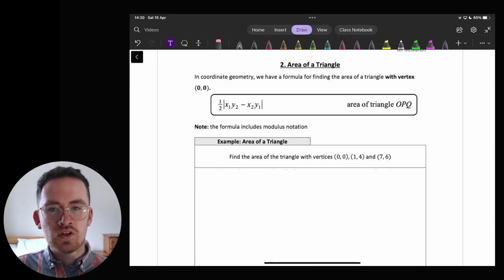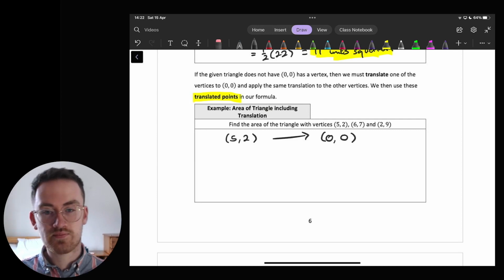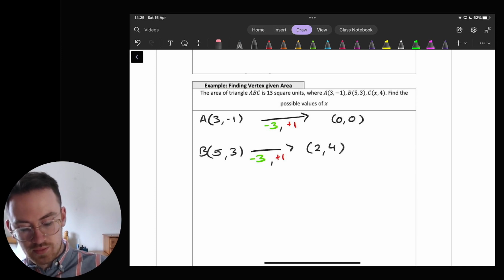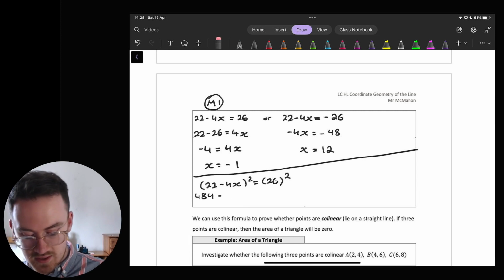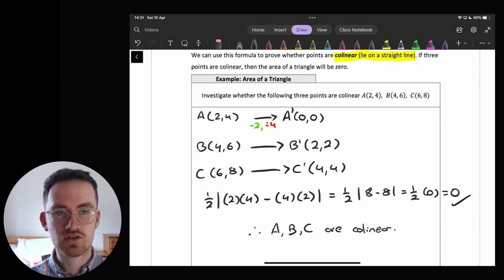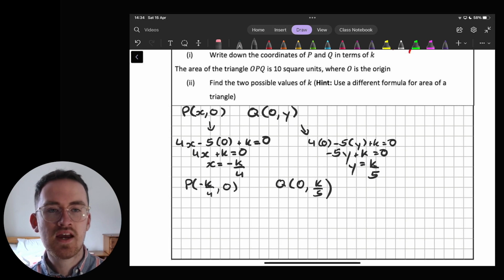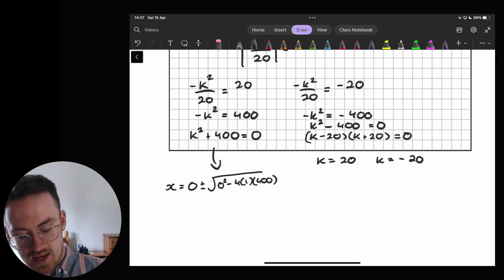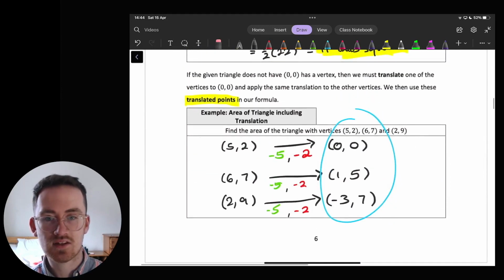Area of a Triangle (LC HL)